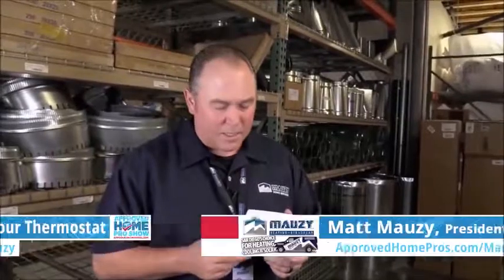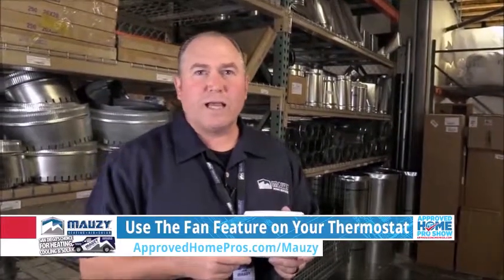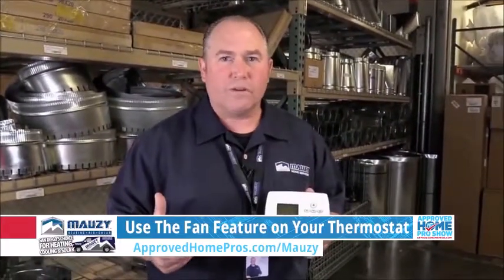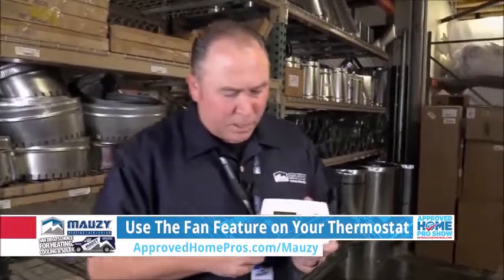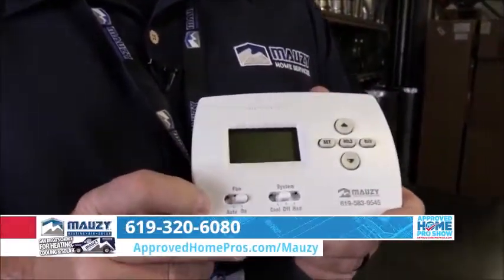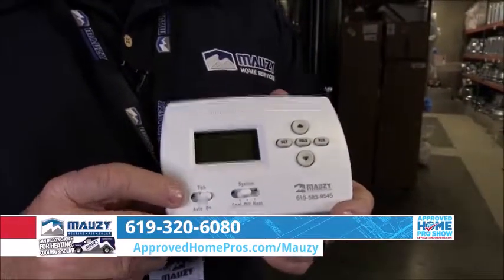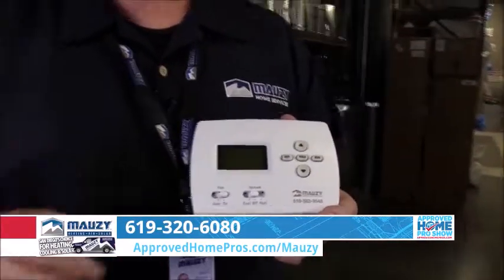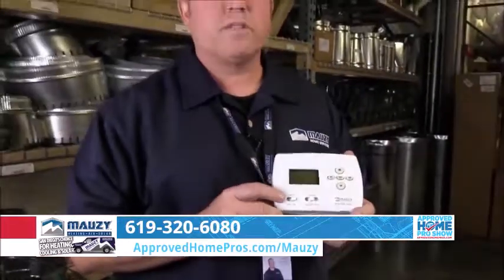Quick Tip: Use The Fan Feature On Your Thermostat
Mauzy Heating, Air & Solar shares a Quick Tip with us!